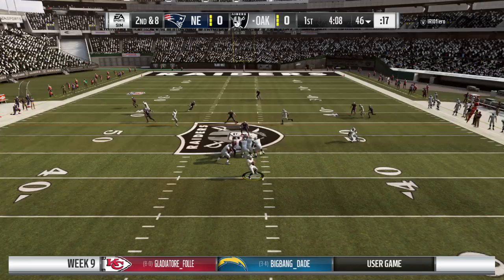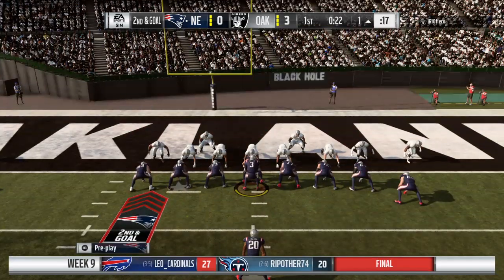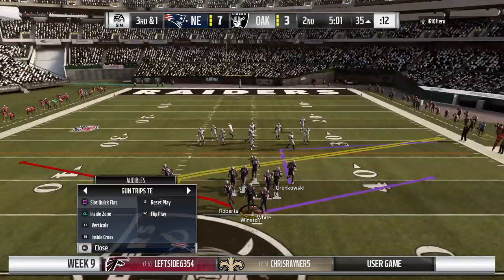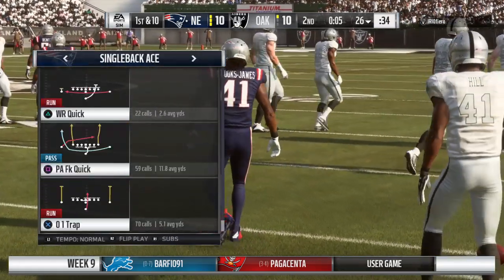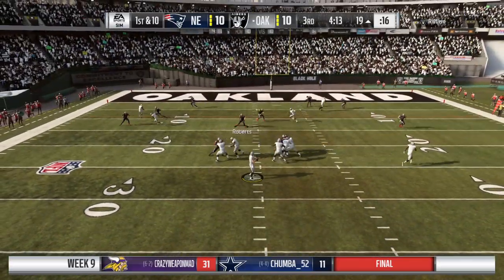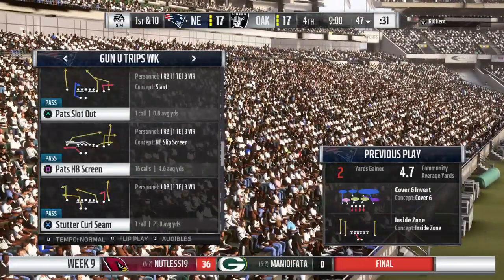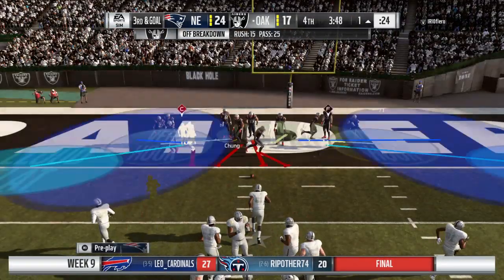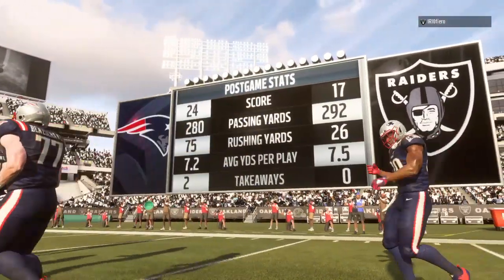Madden 19 IML TV Lupara S3W9 Patriots Vs Raiders